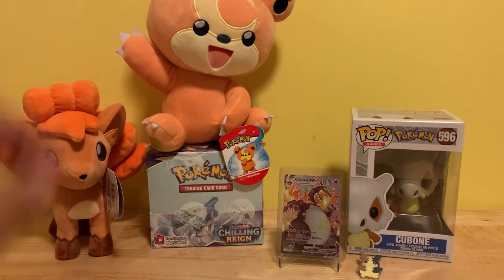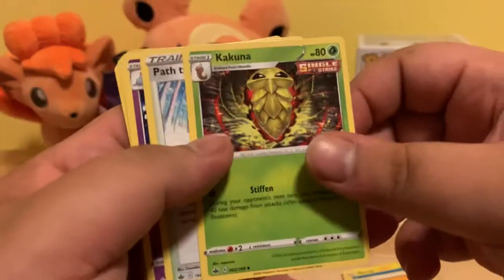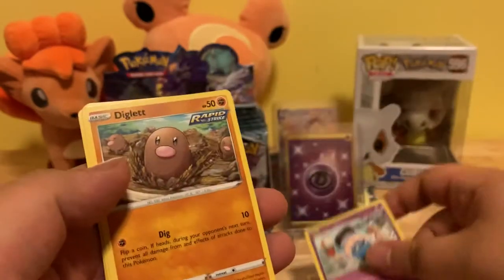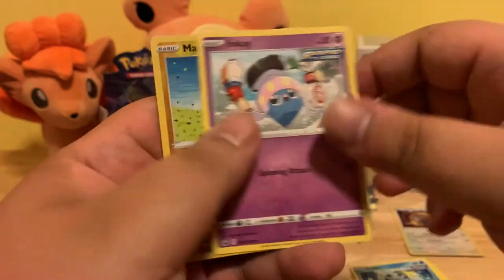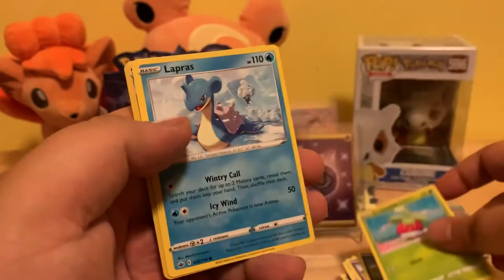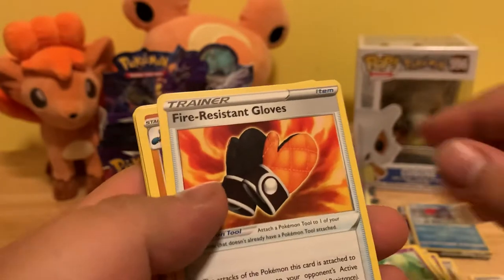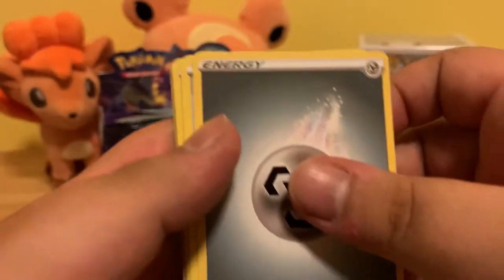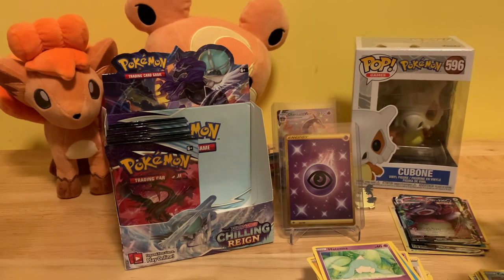Pokémon tcg sword and shield chilling reign booster box opening gold secret rare find! Part 1